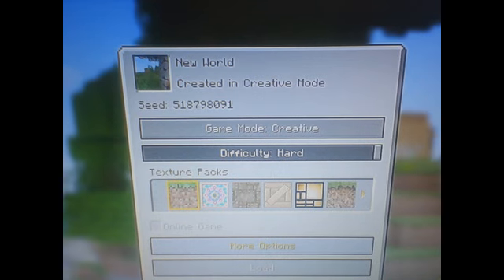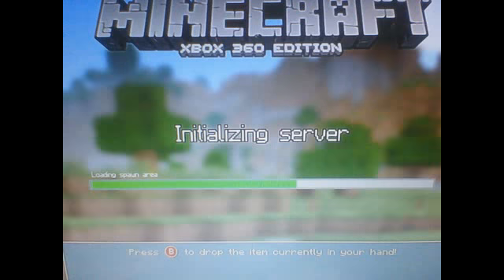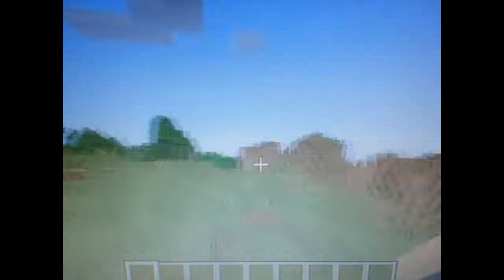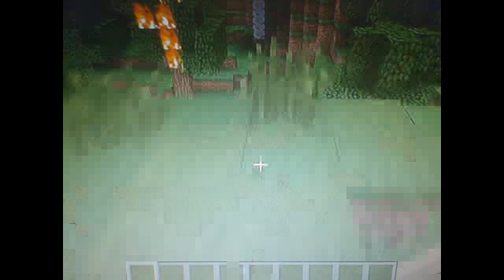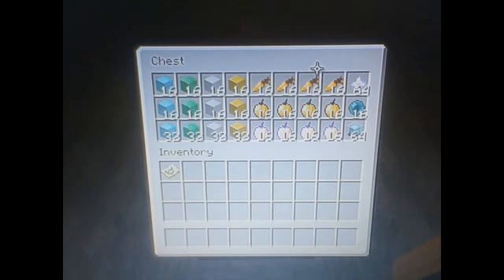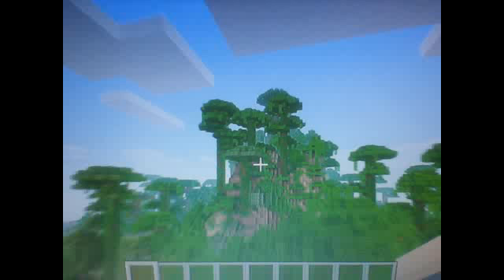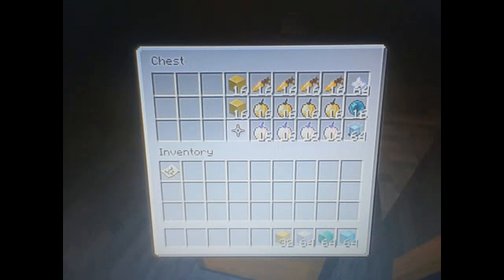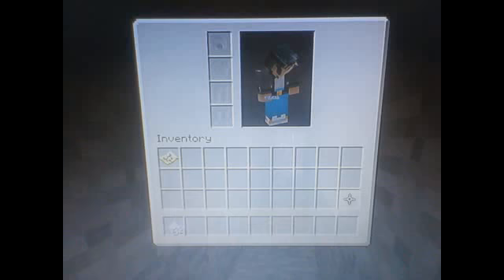Best minecraft seed(Happy april fools day)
This is only a joke! :-)